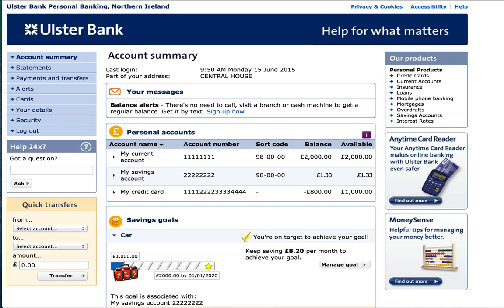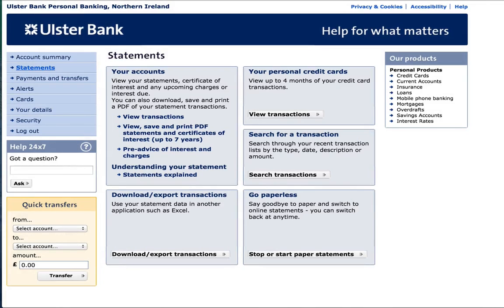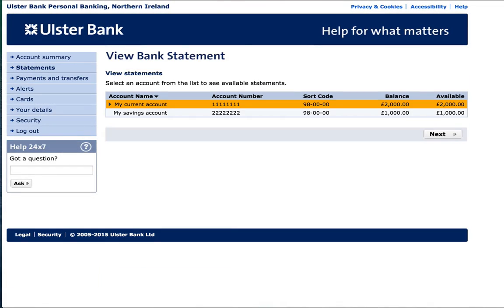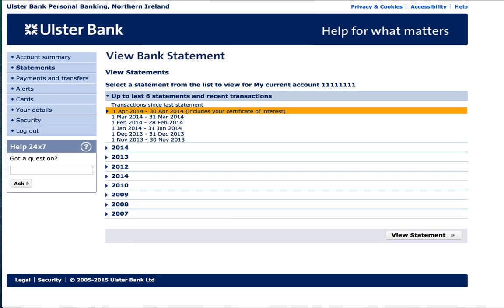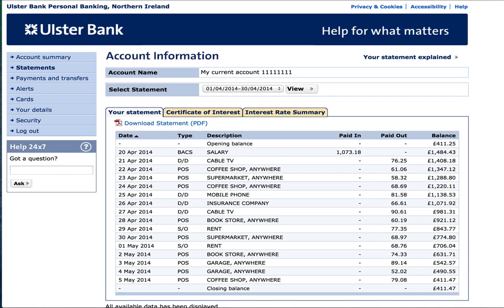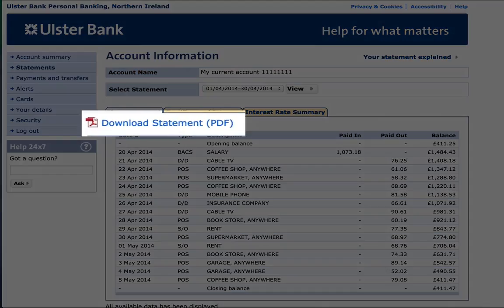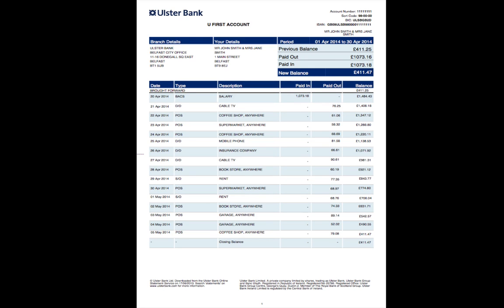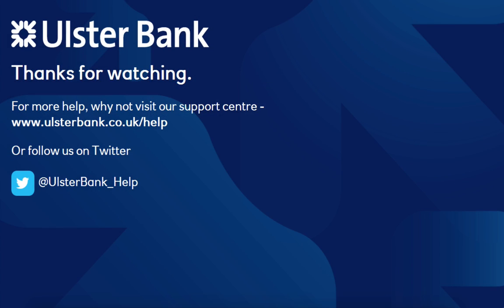Ulster Bank - How to Download a PDF